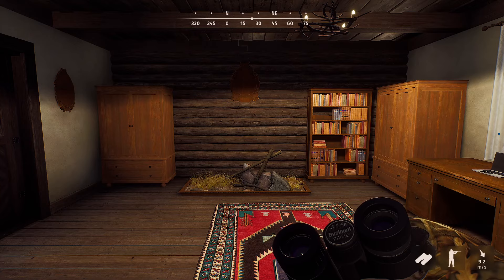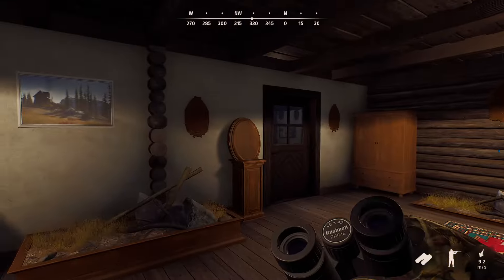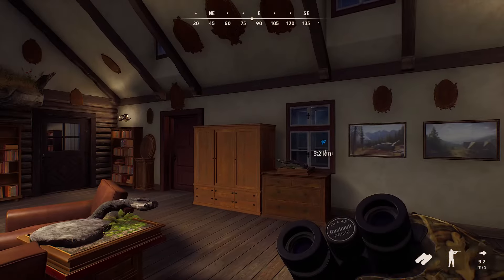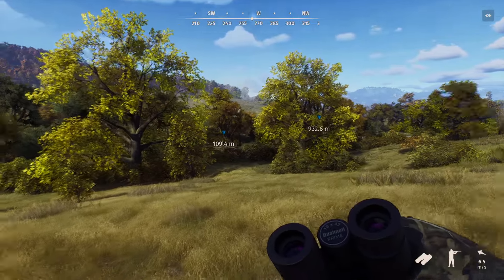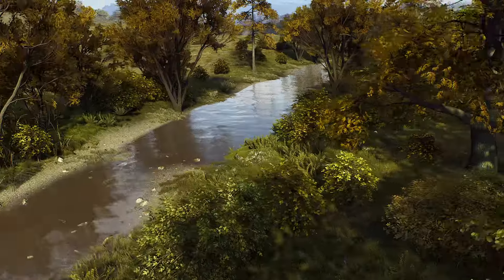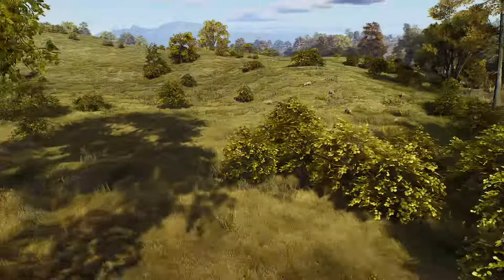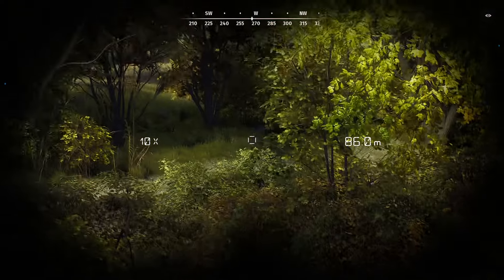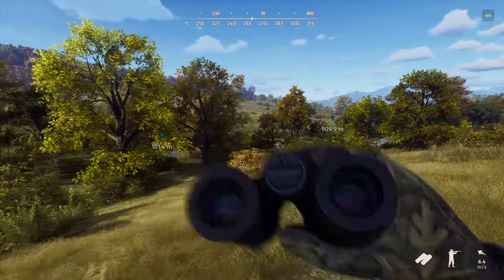Trying the little .22 out on a fox hunt - Way of the Hunter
"Way of the Hunter provides a highly immersive, completely integrated experience amongst stunning wildlife with true to live animal group behavior. Witness the changing of complex ecosystems that react and adapt to your input. Learn what it means to be a true hunter and put your skills to the test."